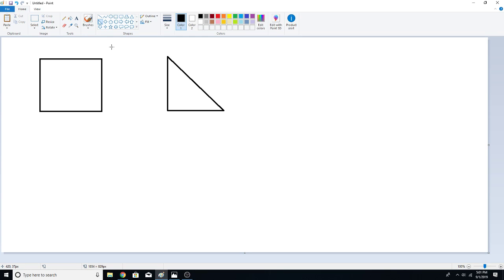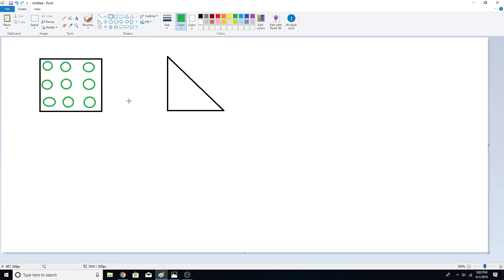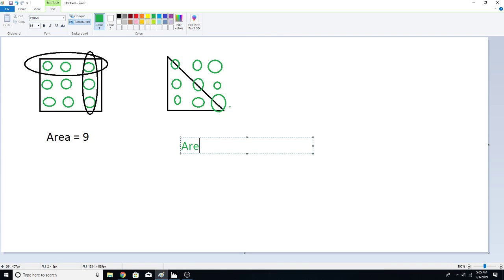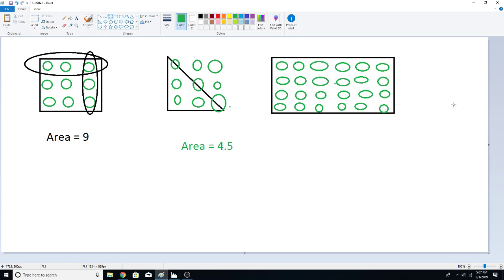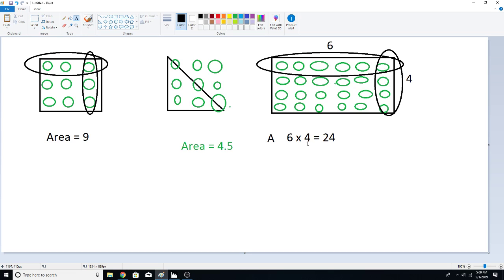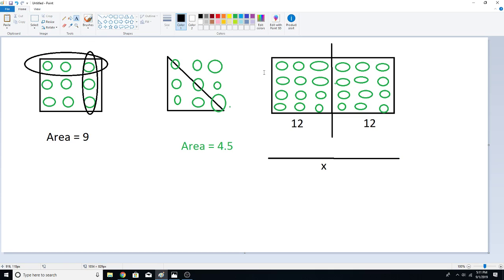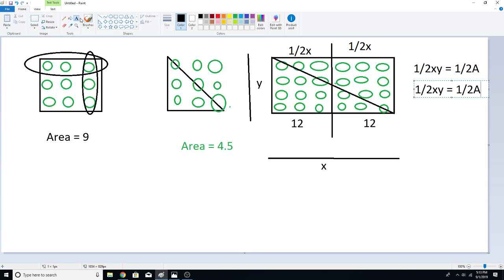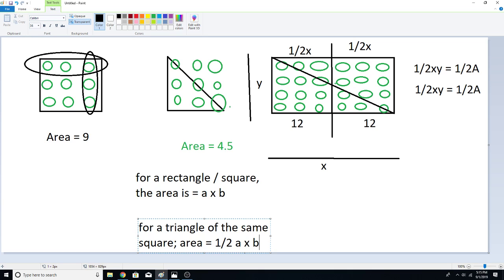Some simple proofs - Areas of Triangles and Squares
How do we know the area of a square or triangle? Let's take a look at how real world examples influence the math we know and 'love'. :)